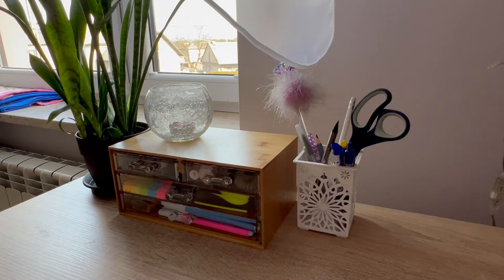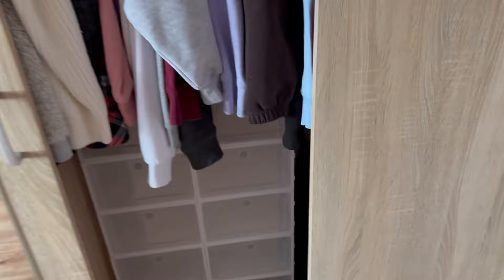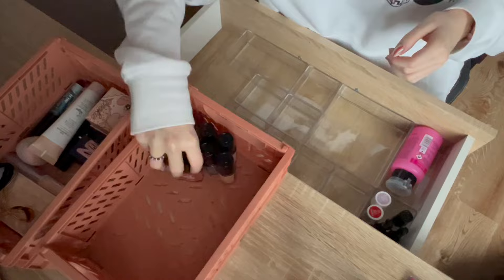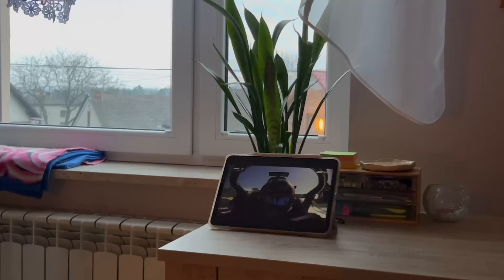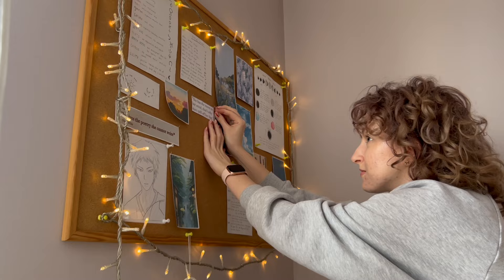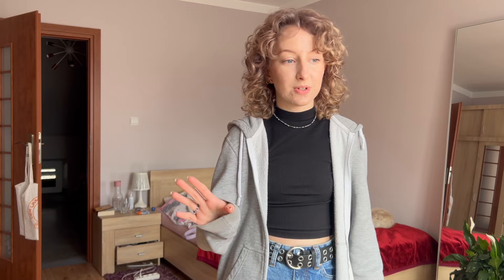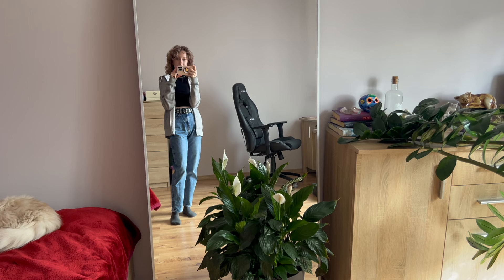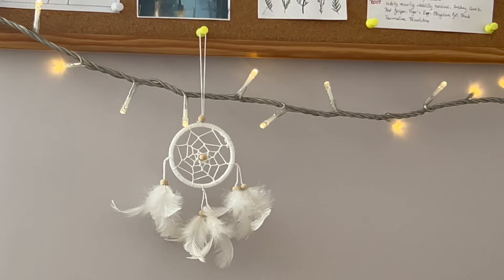Hometown diaries 🌷 Room makeover and spring clean (organising, ikea mirror, pin board)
Hello friends! Happy spring 🌷 This week I decided to do some changes in my room. It’s been a while since I’ve done any kind of makeover, so I planned some things and started working. My bedroom turned out so good! I love spending time in my room even more now! Along the way, there was alos quite a lot of time for deep/spring clean. I haven’t thrown away that much stuff in ages! I feel a lot more organised now - which was the main goal of this little project. I hope it’s warm and sunny wherever you are! Thank you for being here! ♡

Timestamps:
00:00 Intro
00:14 My room before any changes
01:49 Organiser for my desk
02:52 Boxes for the shoes
05:03 Makeup organisers
06:45 Plan for the day
08:02 Pin board
09:21 IKEA delivery
14:45 Cleaning
15:32 It’s finished! (nearly)

Equipment used: iPhone 13 Pro

FTC: this video is not sponsored, all opinions are 100% my own